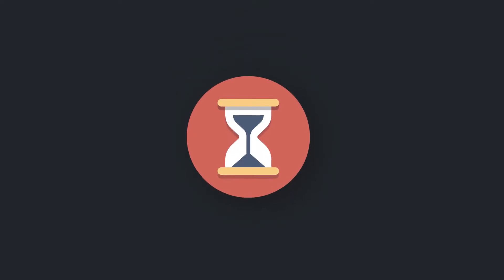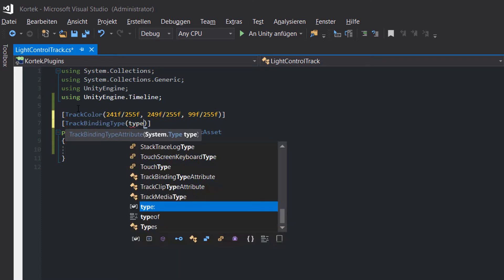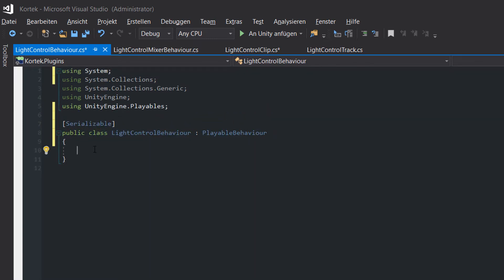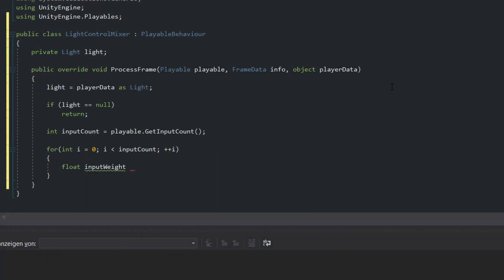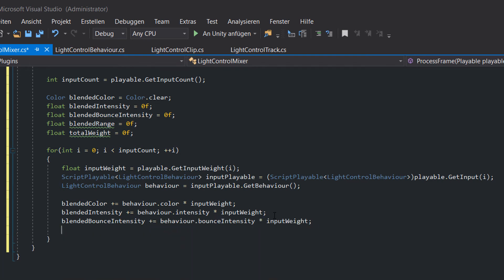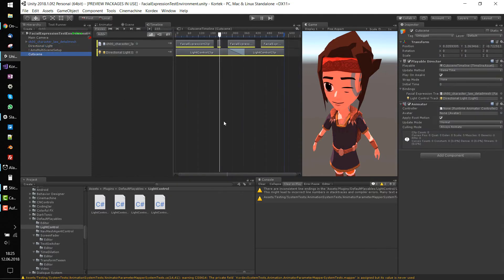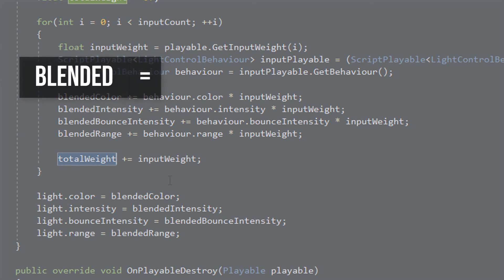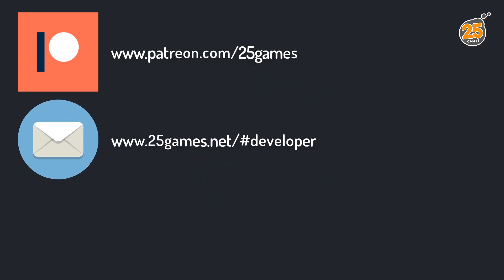Unity Timeline Scripting in 6 STEPS - Custom Tracks with Mixers | Unity and C# | Tutorial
I'm showing you a fully functional example of how to implement your own custom track and clip with mixers for Unity's Timeline.

If you like our tutorial feel free to give us a like or share it!